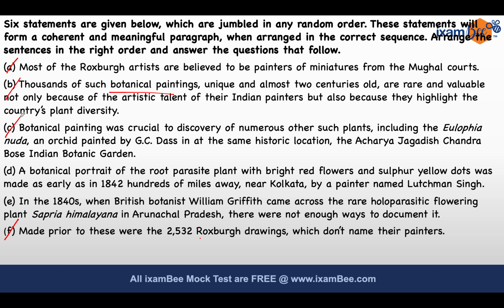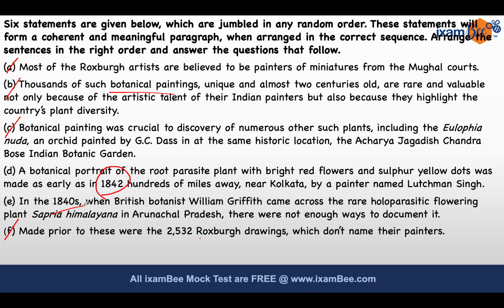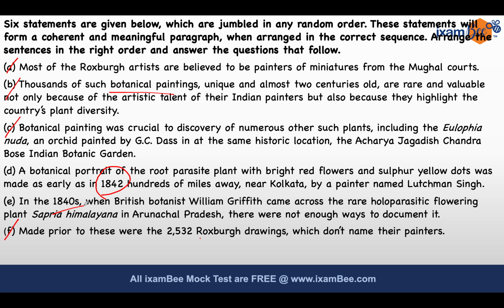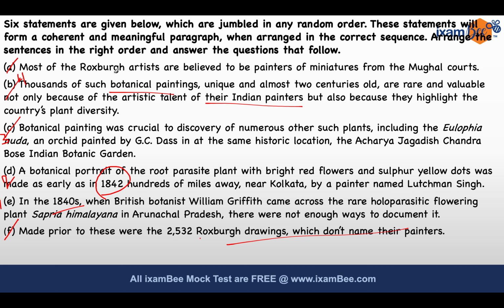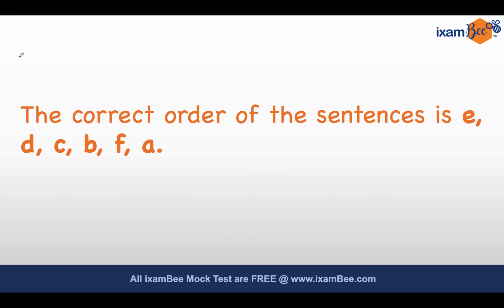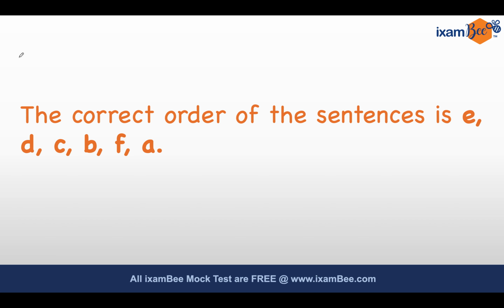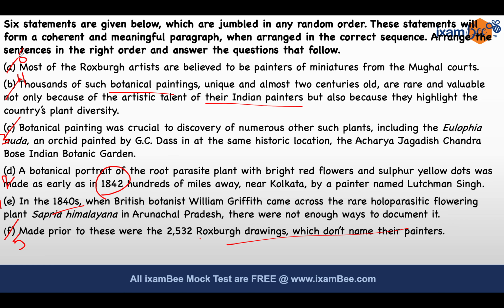Do not fumble with Parajumble | NIACL AO | Manali Mukherjee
Hello everyone! Sentence rearrangement is a scoring topic in competitive exams but if not practised well, it can be a bit confusing & time-consuming. Here are some useful sentence rearrangement tricks that will help you solve such questions efficiently.

Last day of the BigBee sale don't miss the chance to grab the course of your choice FAST and fulfill all your dreams!!